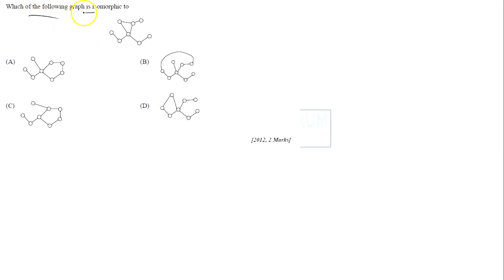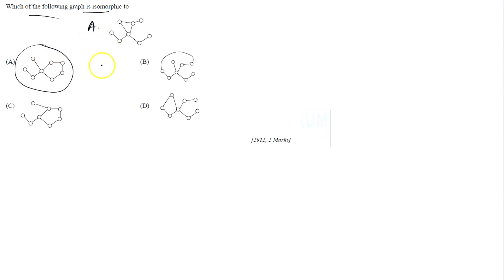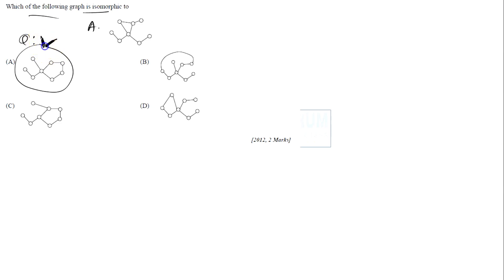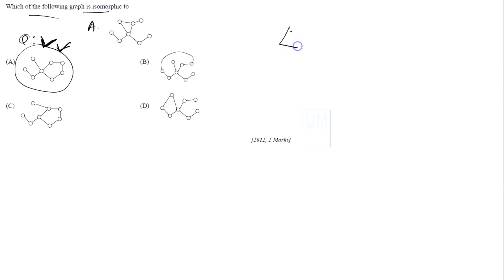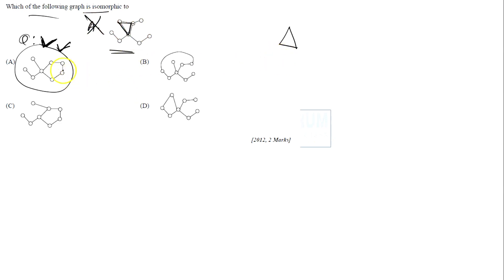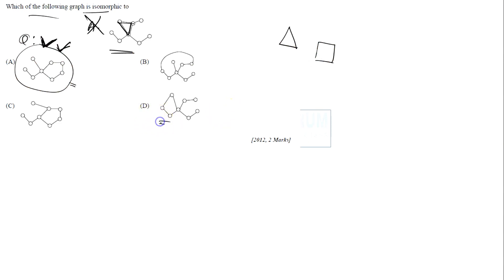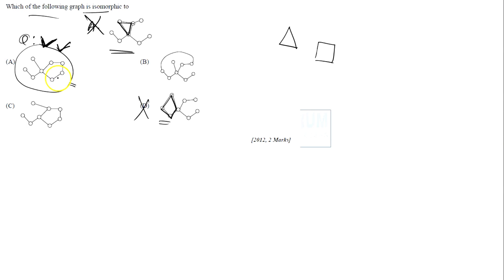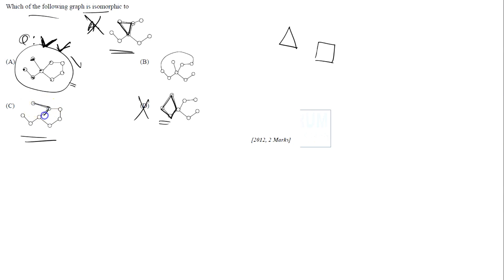GATE CSE 2012 - Isomorphic Graphs | Graph Theory | Discrete Mathematics | GO Classes | Deepak Poonia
GATE 2012 - Which of the following graphs is isomorphic to  ?

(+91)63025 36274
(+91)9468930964